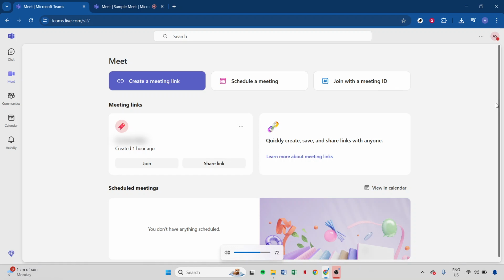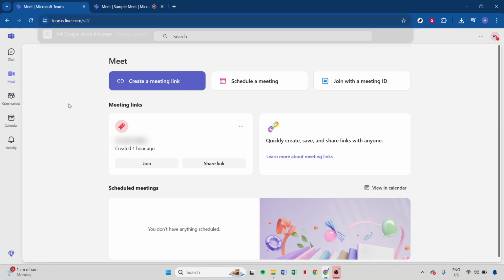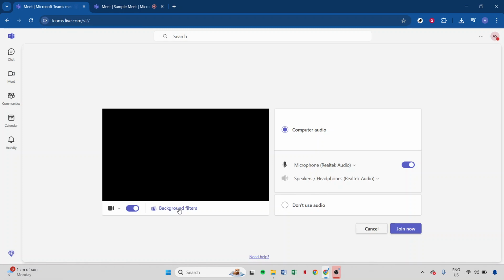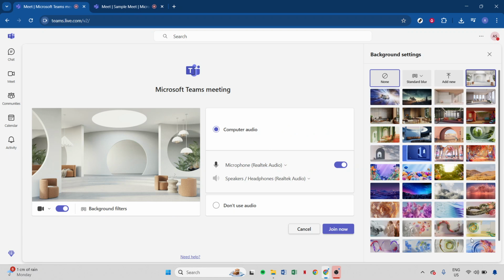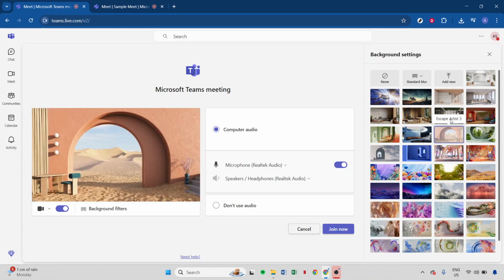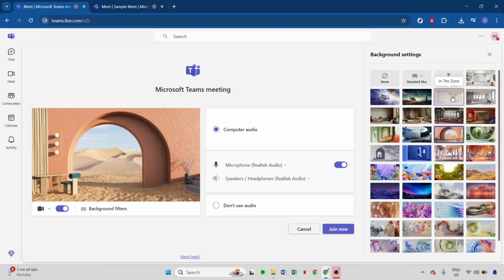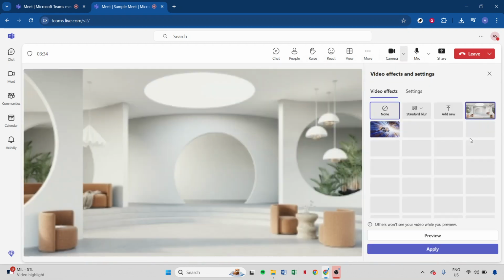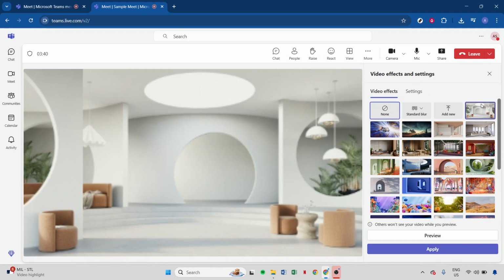How to Change Background in Microsoft Teams (Step-by-Step)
Want to look more professional or just have some fun during your Microsoft Teams meetings? 🌟 In this step-by-step tutorial, we’ll show you exactly how to change your background in Microsoft Teams – whether you want to blur it, use a custom image, or pick from Teams’ built-in options.

In this video, you’ll learn:
✅ How to change your background before joining a meeting
✅ How to switch backgrounds during a live meeting
✅ How to use built-in backgrounds and upload your own
✅ Tips for a professional-looking Teams video setup

This guide is perfect for beginners and anyone looking to make their Teams meetings more engaging.